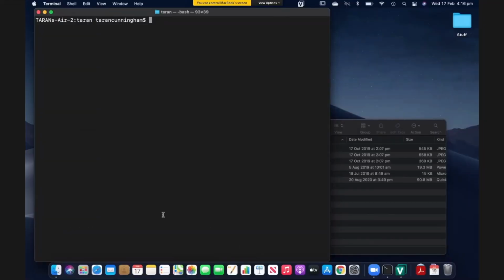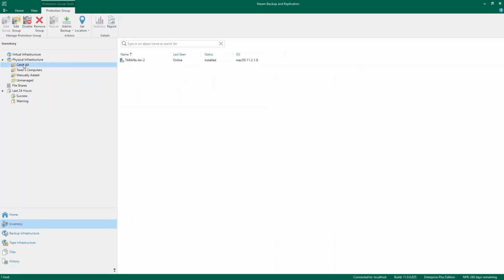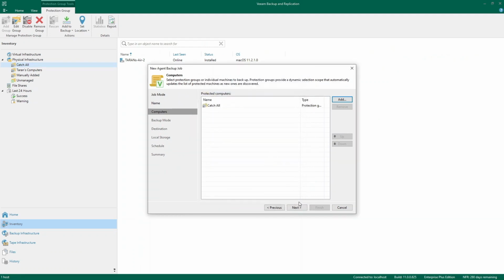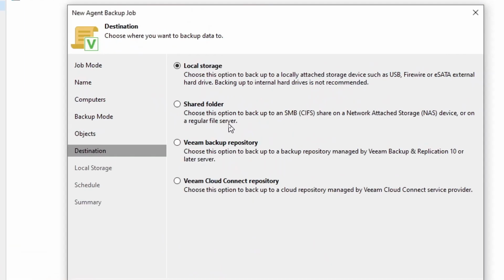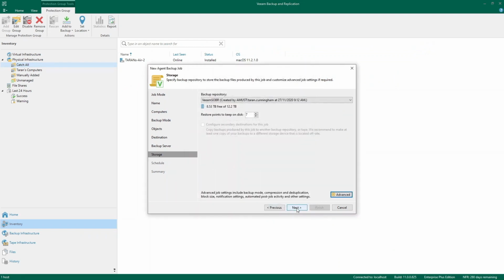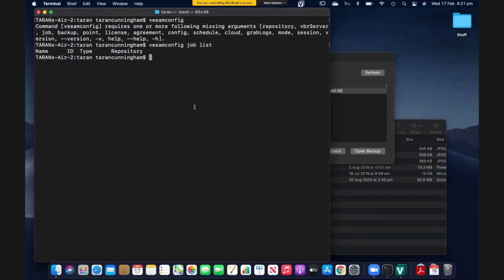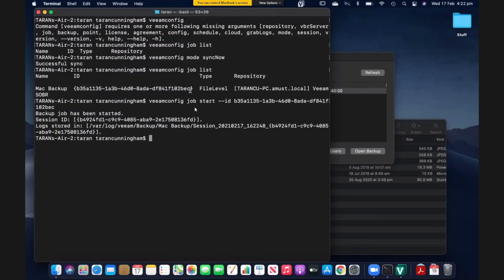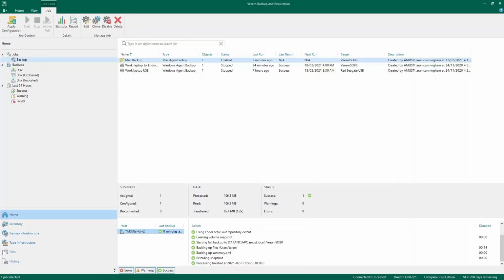How to back up a Mac with Veeam Agent for Mac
Using Mac devices for professional purposes is very common nowadays, but like any other device, a Mac needs a backup solution.

Veeam® Agent for Mac is a data protection and disaster recovery solution for physical endpoints and virtual machines running macOS.

In this video we are going to share a demonstration about how to create a backup using Veeam Agent for Mac and you’ll learn how to configure backups, import configurations and manage backups created.